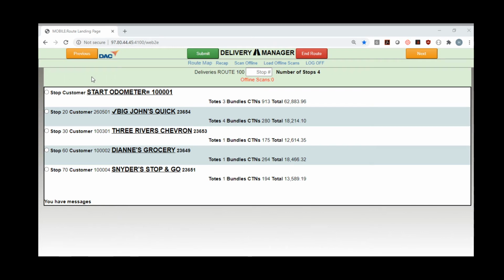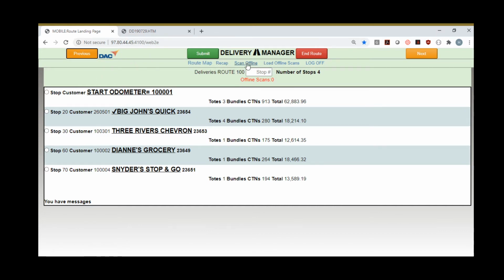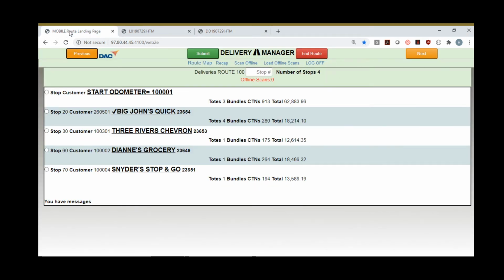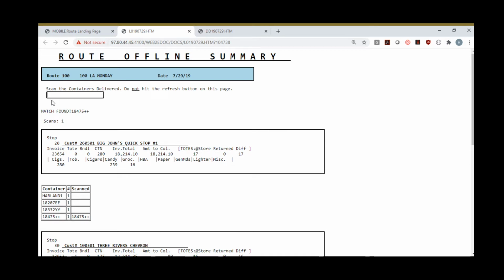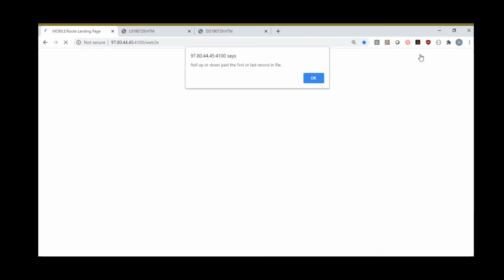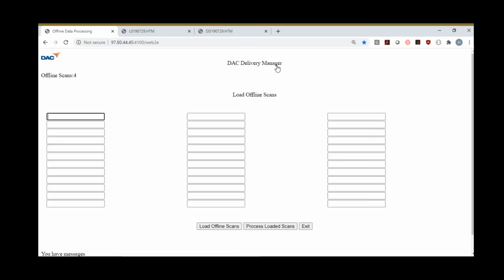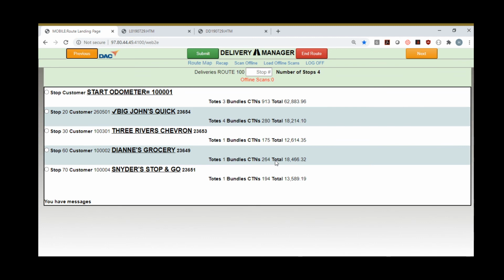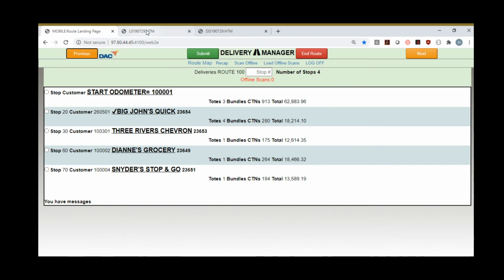DAC Delivery Manager Part Five- No Connection, No problem